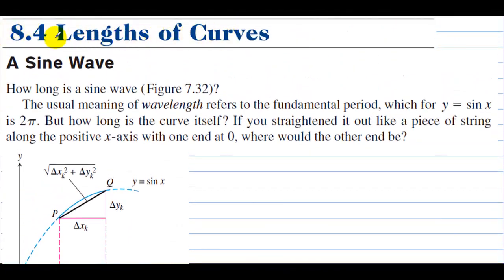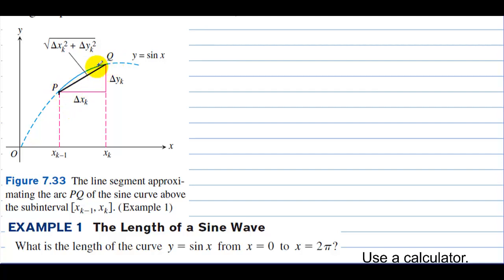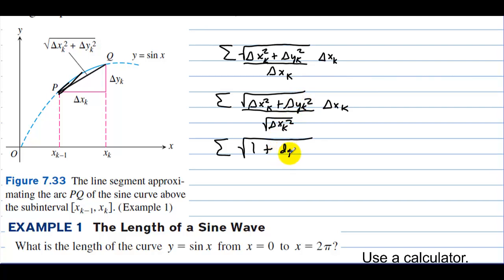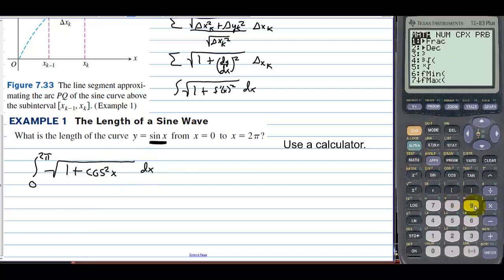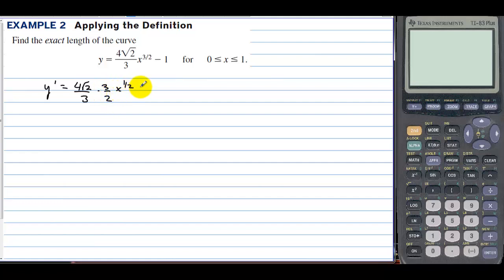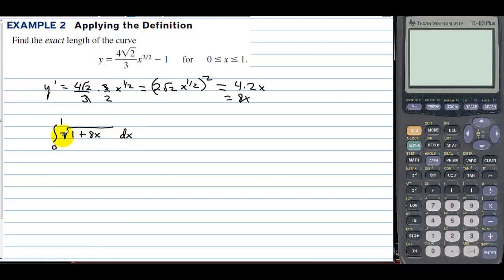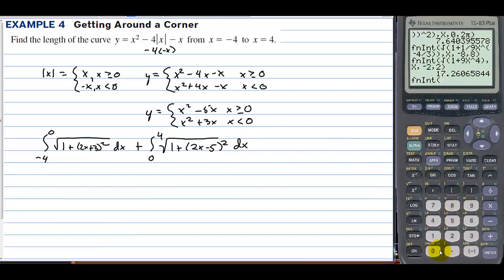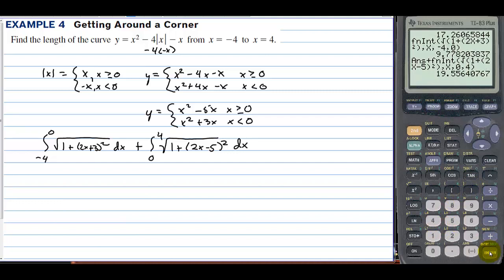AP Calculus Section 8.4 Lengths of Curves